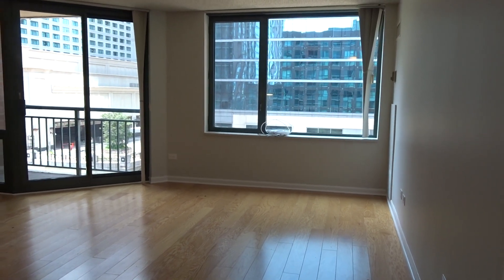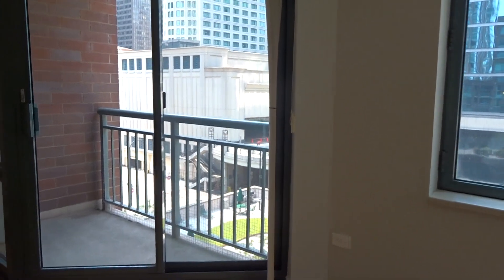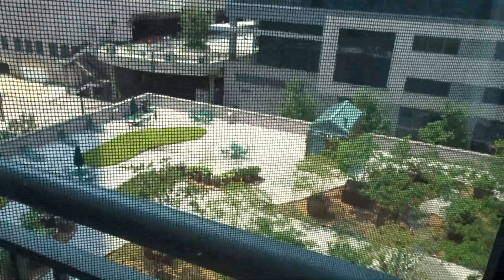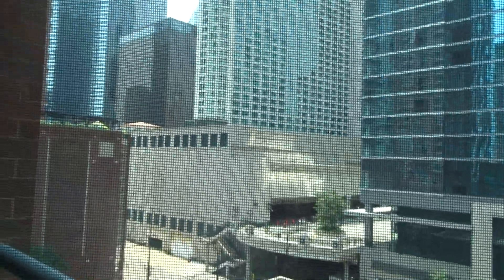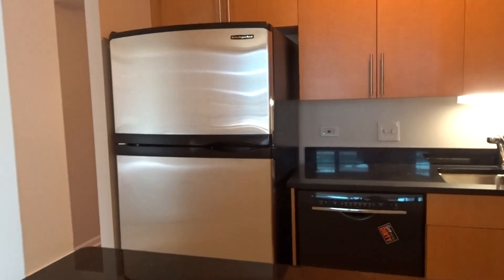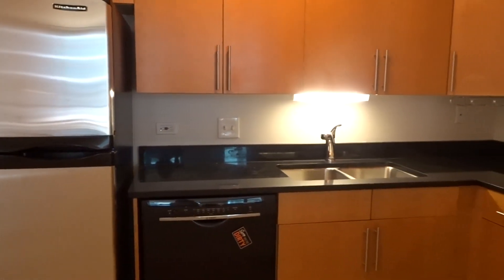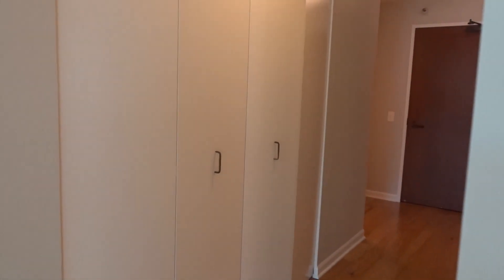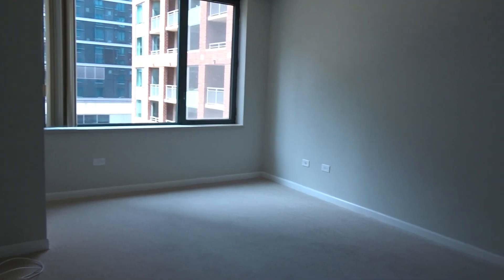440 N McClurg 716, Chicago, IL 60611 for rent